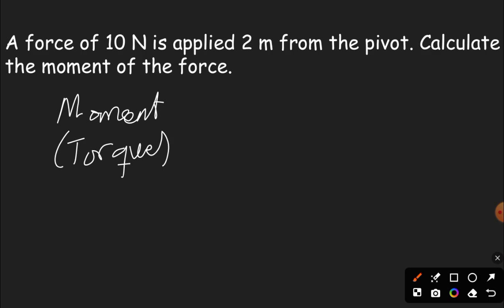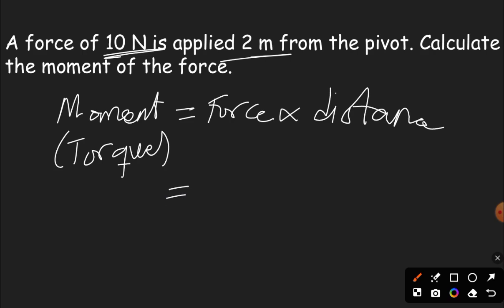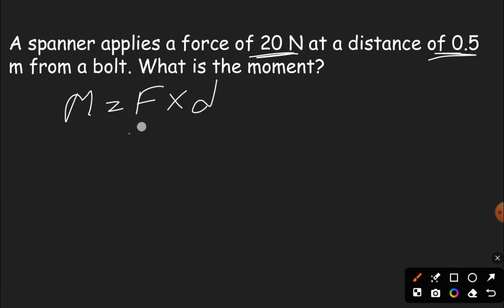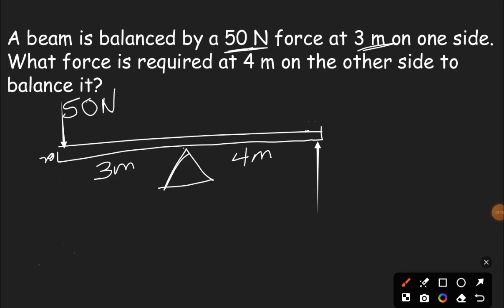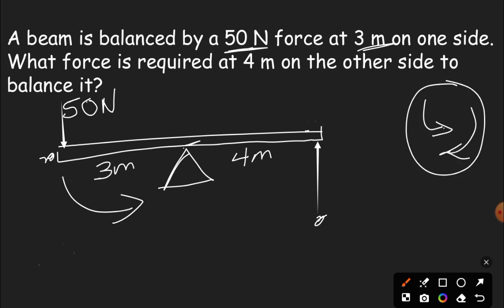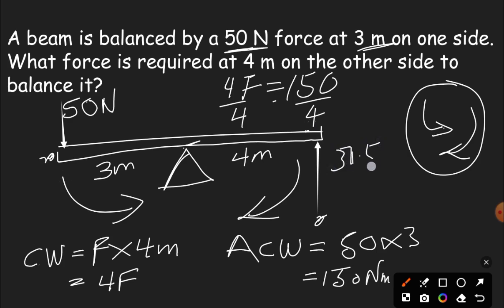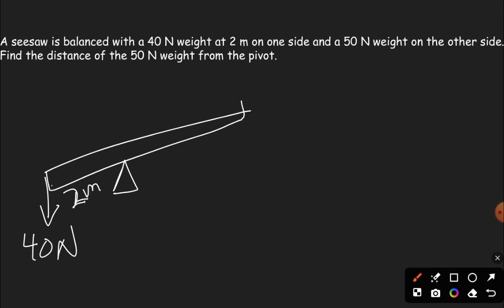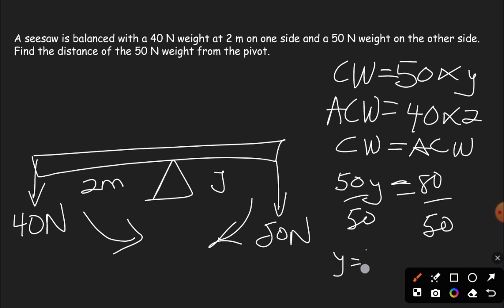What is Moment? How to Calculate for Moment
This is an explanation to calculating Moment and how to manipulate it's formula in questions.